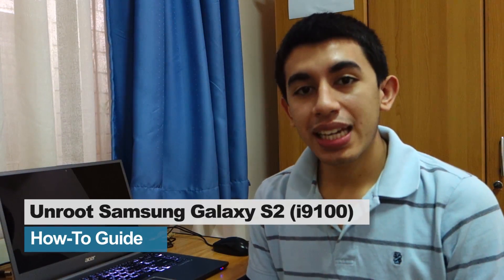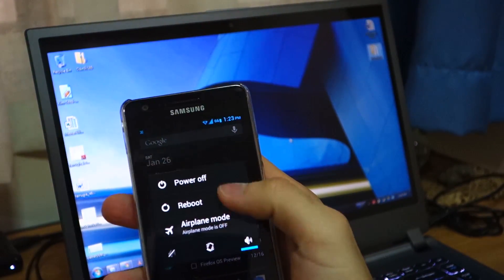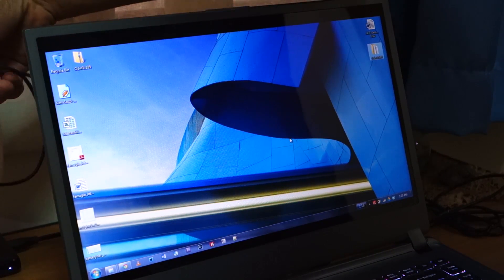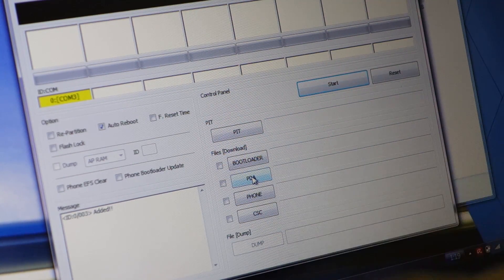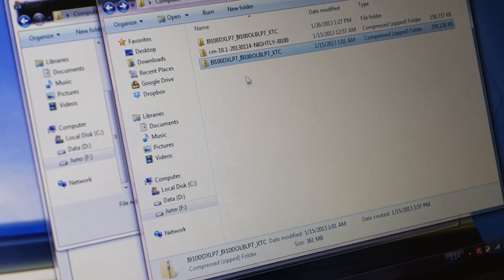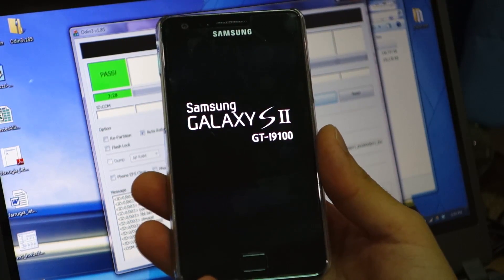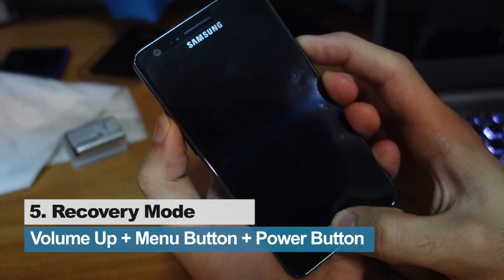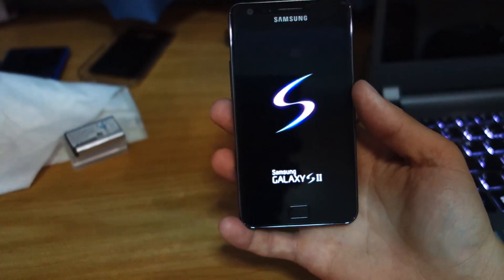How to Unroot Samsung Galaxy S2 i9100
Requirements:

- Rooted Samsung Galaxy S2 i9100, either with a custom ROM or not

Note: If you're from the Philippines you can flash the official firmware ((I9100DXLP7_I9100OLBLP7_XTC)

Guide:

1. Download Odin 1.85 and Samsung Kies. Once done, head over here to download your country's official Samsung Galaxy S2 i9100 firmware. Moreover, if your Smartphone came locked on a specific network carrier you can find it from the list too. Alternatively, you can download the Polish firmware as it's updated. Don't forget to extract the contents of the zip file to a folder. If you're from the Philippines, you can download the official ICS Firmware (I9100DXLP7_I9100OLBLP7_XTC).

2. Switch off your Samsung Galaxy S2 and put it in Download Mode by pressing Volume Down + Menu Button + Power Button.

3. Connect your Galaxy S2 to your computer with the Micro-USB cable. Press the Volume Up button to enter Download Mode.

4. Run Odin, click on PDA and look for the extracted folder of the official stock firmware. We're looking for a particular filename with the following format -- "I9100DXLP7_I9100OLBLP7_XTC.tar".

5. Click Start and give it a few minutes for it to flash the official Samsung stock firmware to your Samsung Galaxy S2. The device would automatically restart too.

6. If you are coming from a custom ROM or Kernel it would usually get stuck at the Samsung boot screen. This is normal due to platform issues. Nevertheless, remove the battery from the Galaxy S2 and disconnect all cables. Insert the battery back in and instead of turning it on, access Recovery Mode by pressing Volume Up + Menu Button + Power Button for 10 seconds. The screen would flash twice.

7. Once in Recovery Mode, do a Wipe Data/Factory Reset and Wipe Cache Partition. Lastly, reboot your phone and everything should be in working order.

Good Luck!